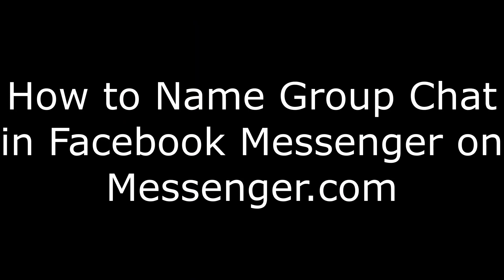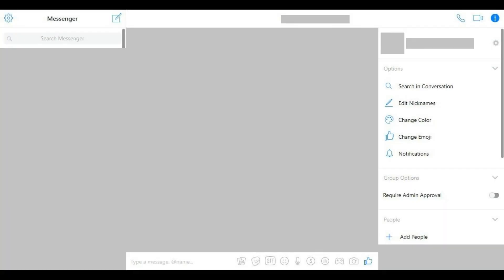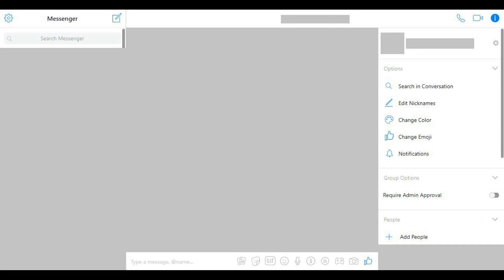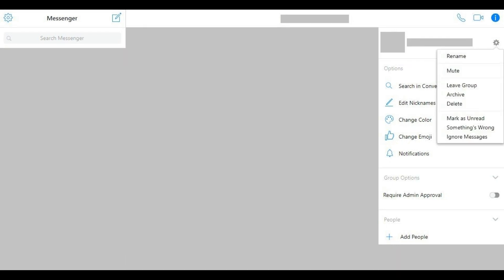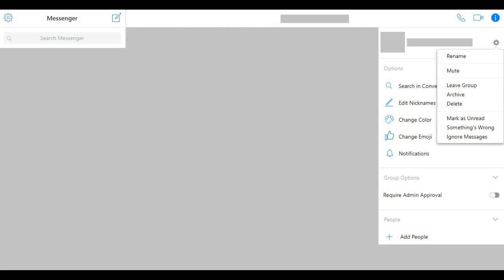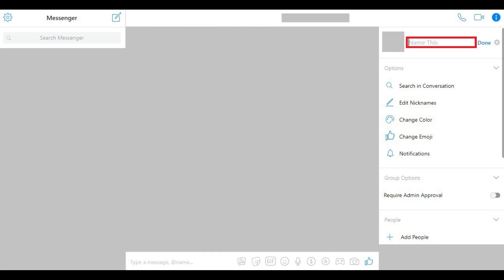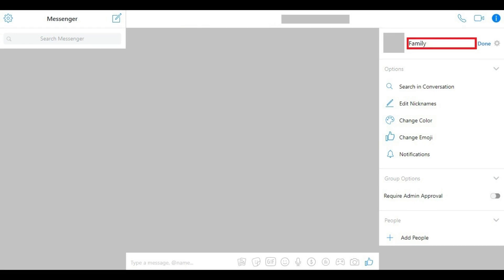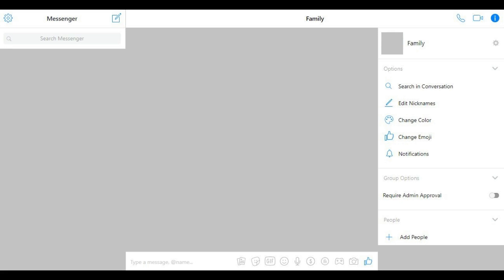How to Name Group Chat in Facebook Messenger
This video shows you how to name a group chat in Facebook Messenger.

Video Transcript:
If you've got lot of active conversations in Facebook Messenger, it can be easy to send a message to the wrong group. It gets even more complicated if you have a lot of groups that contain a lot of the same people. One thing you can do to help avoid an embarrassing situation is to name your group chats. When you name a group chat in Facebook Messenger, the group name will appear instead of a list of the names of everyone in that chat. In this video I'll show you how to name a group chat in Facebook Messenger in both the Facebook Messenger app for iPhone, iPad and Android devices, and also on Messenger.com.

First let's walk through the steps to name a Facebook Messenger group chat in the Facebook Messenger app on iPhone, iPad and Android devices.

Step 1. Launch the Facebook Messenger app on your iPhone, iPad, or Android device. You'll land on your Facebook Messenger home screen.

Step 2. Tap to open the Facebook Messenger group chat you want to rename. That conversation thread appears on your screen.

Step 3. Tap the names of the chat participants that appear at the top of the chat. A menu appears.

Step 4. Tap "Edit" in the upper right corner of the menu. A menu flies up from the bottom of the screen. Tap "Change Name" in the menu. The Change Name dialog box appears in the center of the screen.

Step 5. Enter the new name for your Facebook Messenger group chat, and then tap "OK." The name of your Facebook Messenger group chat will be changed in all of the places it appears.

Next let's walk through the steps to name a Facebook Messenger group chat using Messenger.com.

Step 1. Open a web browser, navigate to Messenger.com, and log into your Facebook Messenger account if prompted. You'll arrive at your Facebook Messenger home page.

Step 2. Click to select the group chat you want to rename from the list on the left side of the screen. That conversation thread appears in the center of the screen.

Step 3. Click the "Settings" icon to the right of the area in the upper right corner of the screen that lists all of the people in your Facebook Messenger group chat. A drop-down menu appears.

Step 4. Click "Rename" in the drop-down menu. A Name This field appears to the left of the Settings icon. Enter the new name for your Facebook Messenger group chat in the Name This field, and then click "Done." The name of your Facebook Messenger group chat will be changed in all of the places it appears.